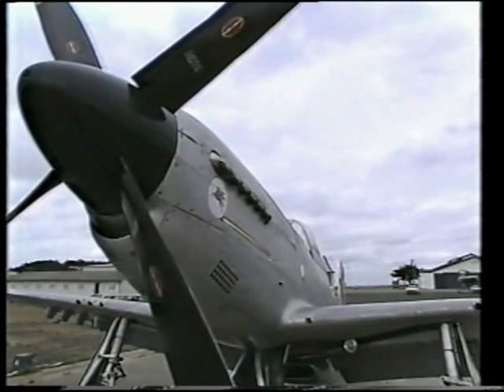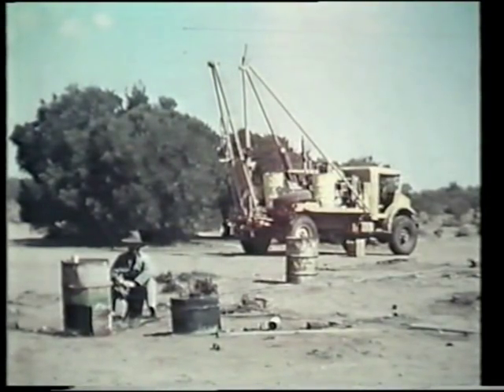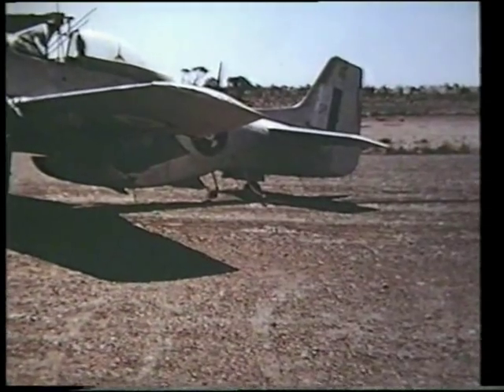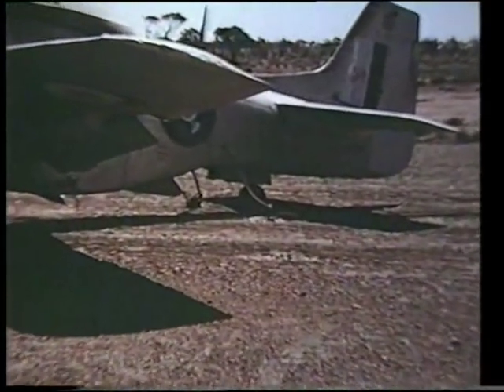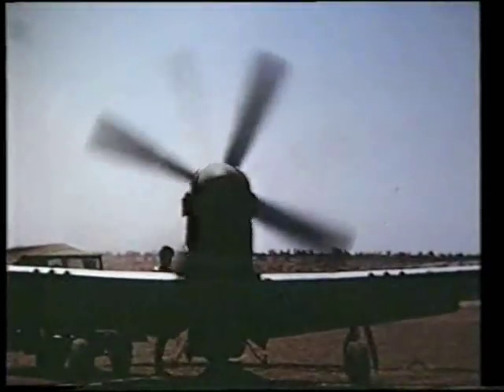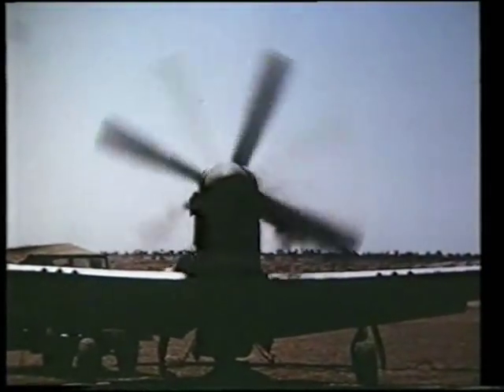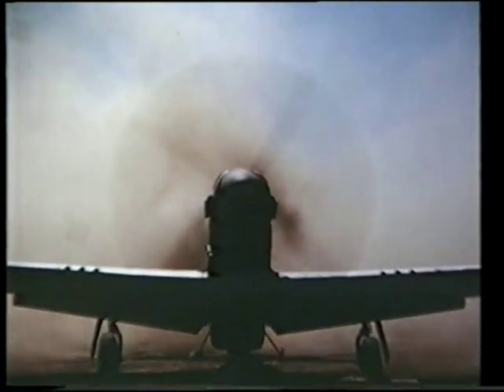Mustangs at Emu, South Australia 2 of 3.avi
Part 2 of 3 depicting the story of six Mustang aircraft that were subjected to atomic tests at 'Emu Field' in outback South Australia on morning of 15 October 1953.  In late 1967, after some 14 years in the desert, the aircraft were sold and repairable, suprisingly after what they had been through. . After extensive repairs, one aircraft flew out to Cooper Pedy SA and then onto Adelaide. The others were trucked out to Adelaide and all were shipped to the USA/